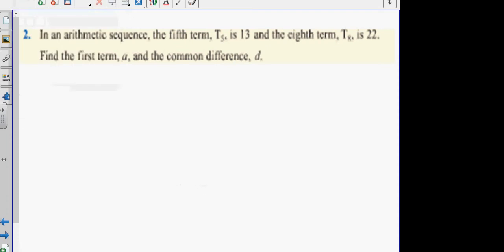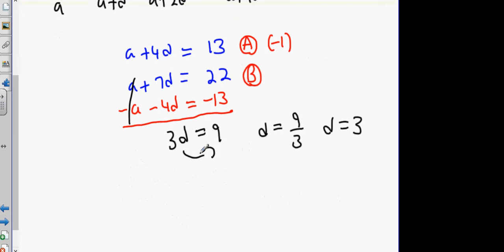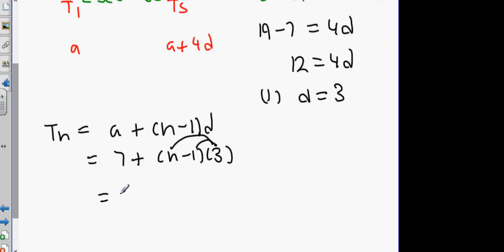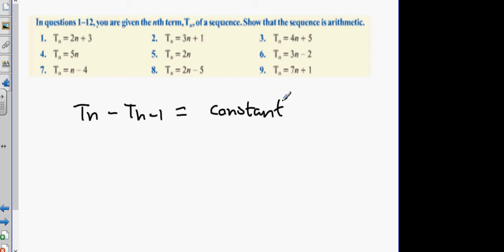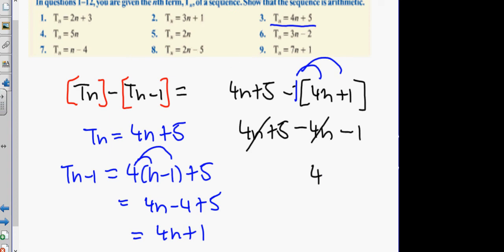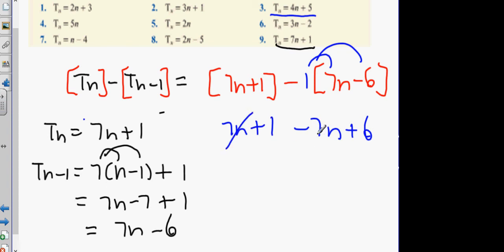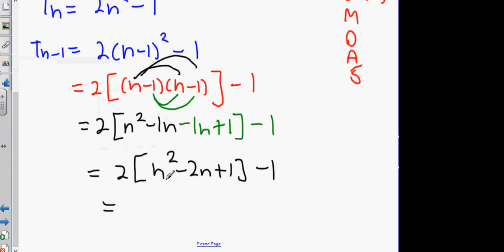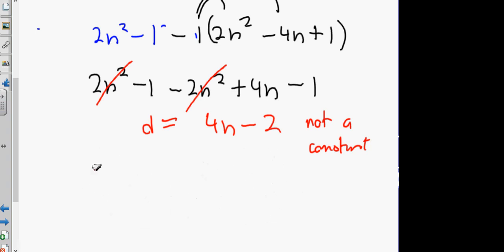exercise 9 7q2q6 and 9 8 q3q7q17